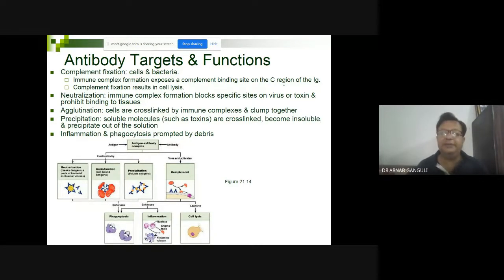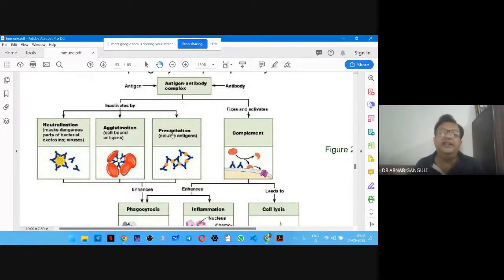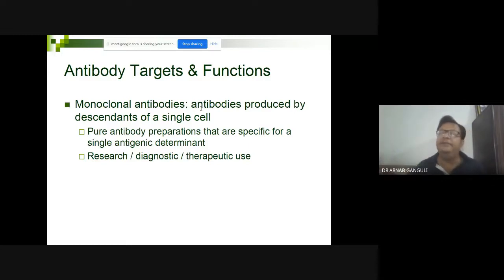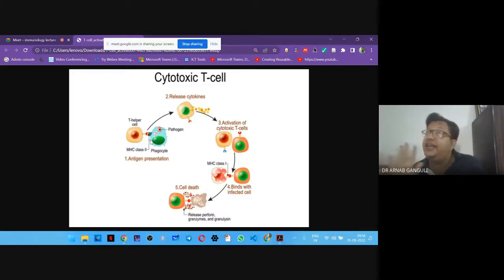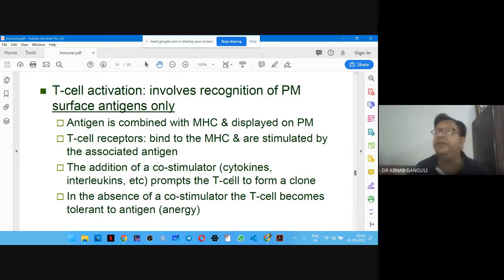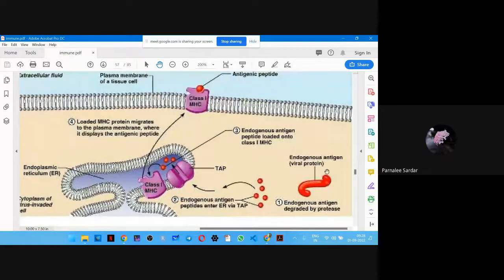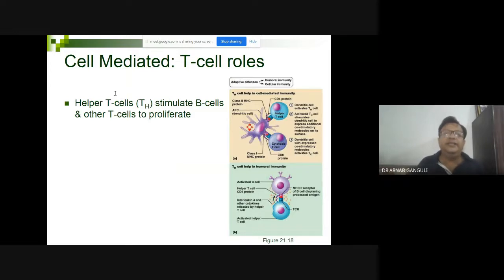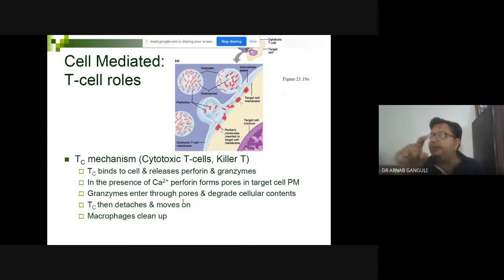immunology lecture 3 2022 09 01 09 02 GMT+5 30